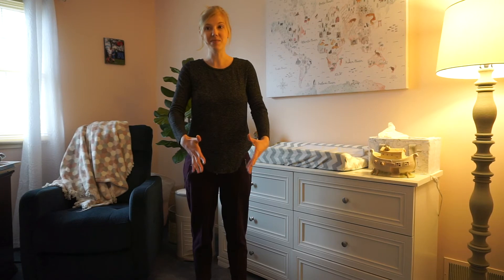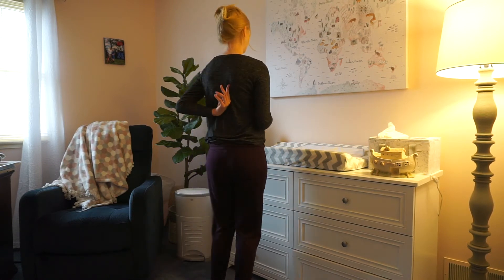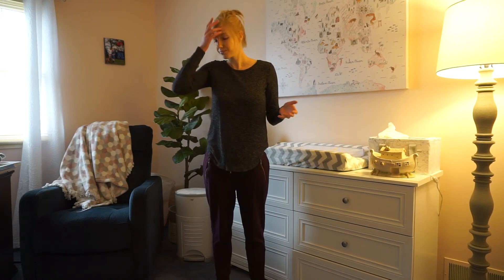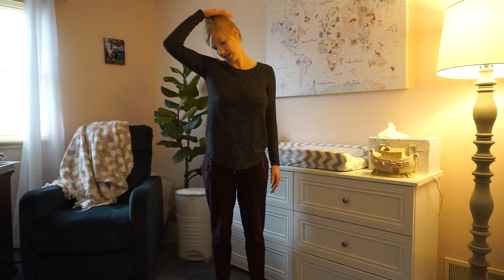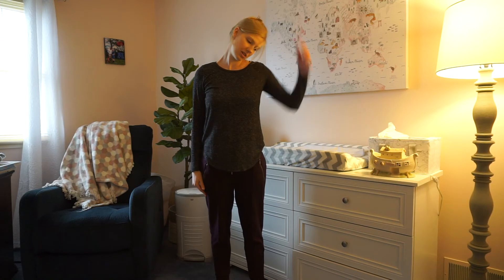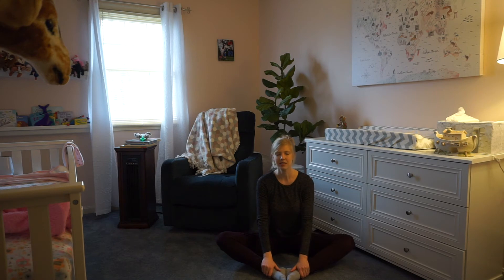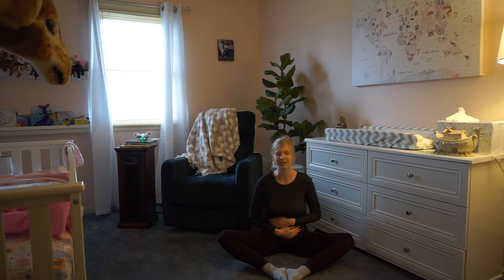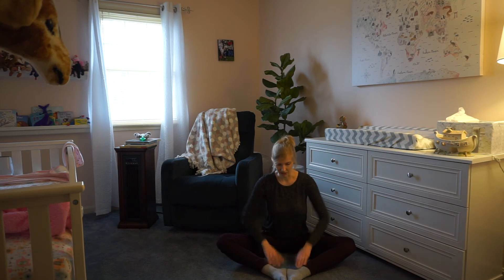Pregnancy Workout Video for Natural Mamas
Here's my oh-so-embarrassing pregnancy workout video! I did this routine every night (and some portions multiple times a day) to prepare my body for an unmedicated vaginal birth.